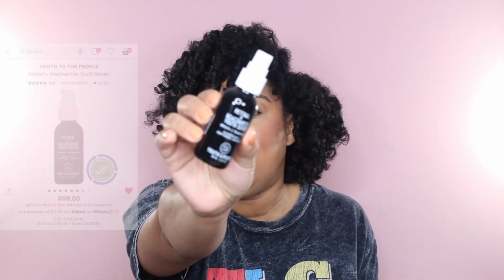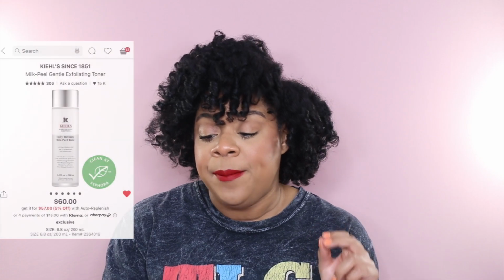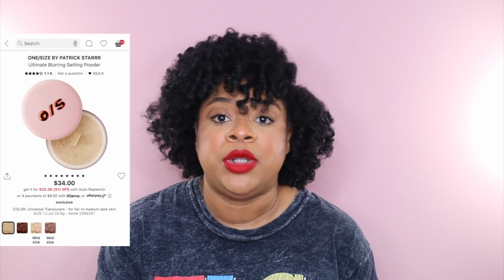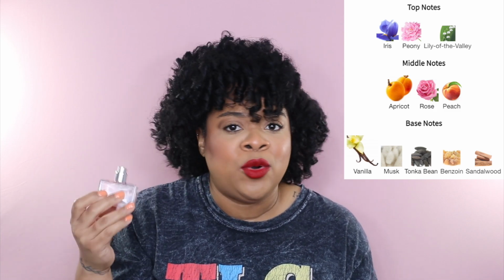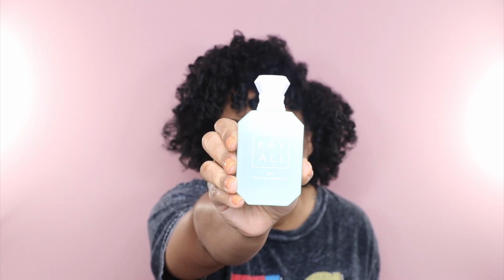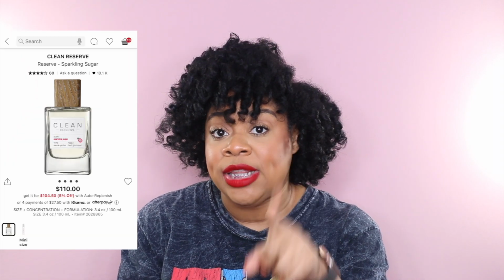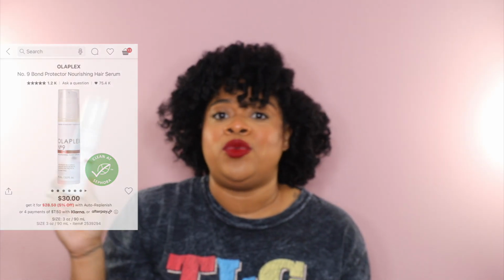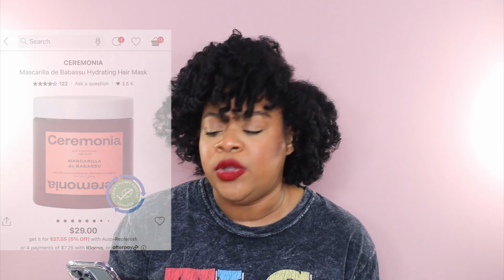*MUST HAVE* SEPHORA VIB SALE RECOMMENDATIONS + WISHLIST SPRING SAVINGS EVENT 2023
Code: SAVENOW

clean reserve sparkling sugar (honorable mention)
carolina herrera good girl blush (honorable mention)

okaplex no. 8 (honorable mention)
olaplex no. 3 (honorable mention)
olaplex no. 7 (honorable mention)

💙amazon storefront:

• twisted lily (ALEXIS10 at checkout)

hair info
last relaxer - dec 2010 (multiple cuts since then)
last cut - february 2023

00:00 intro.
01:12 skincare.
04:08 makeup.
07:52 fragrance.
14:31 hair.
 18:39 outro.